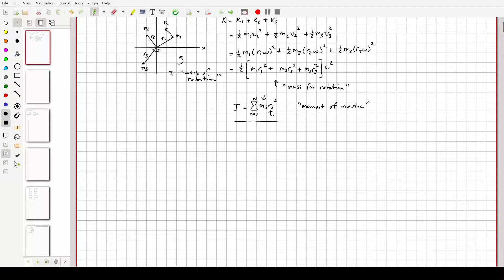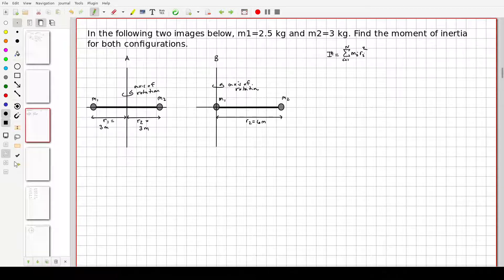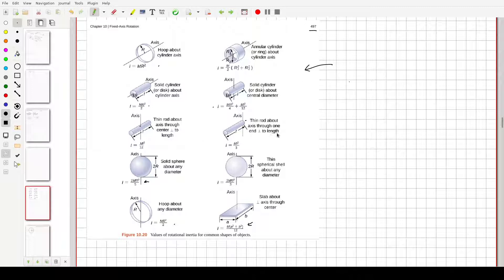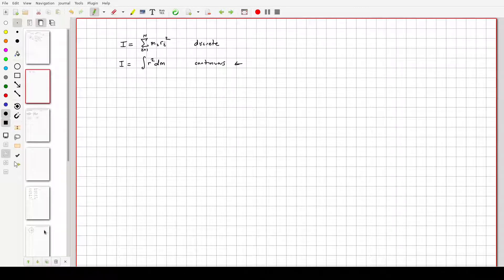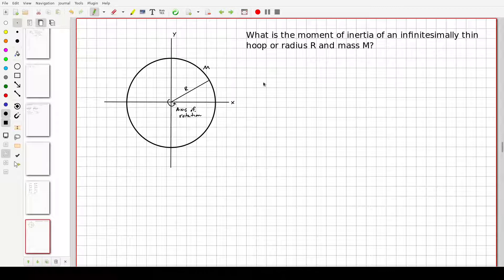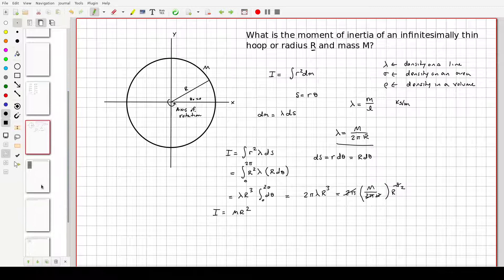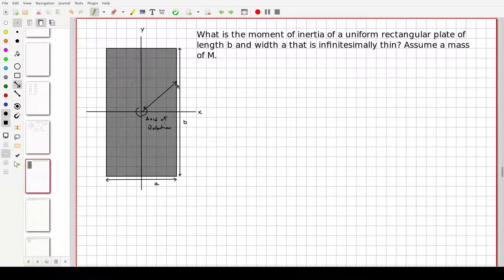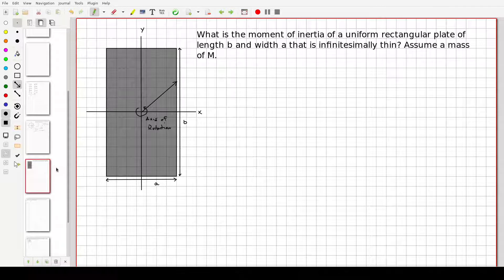University Physics I, Lecture 10 Part 2